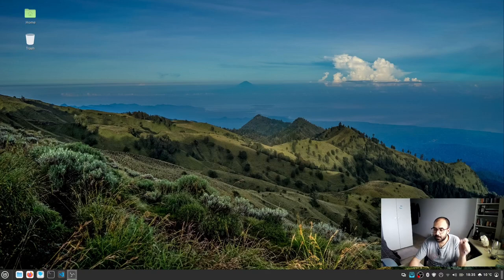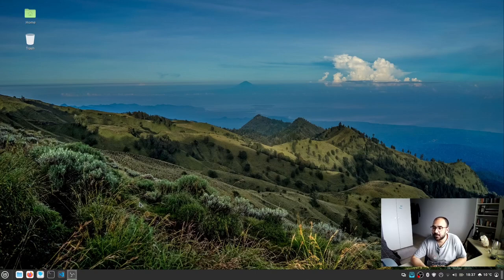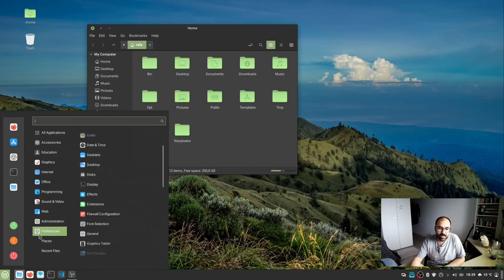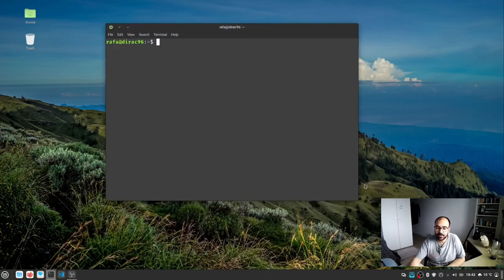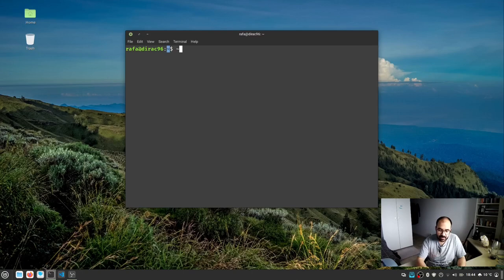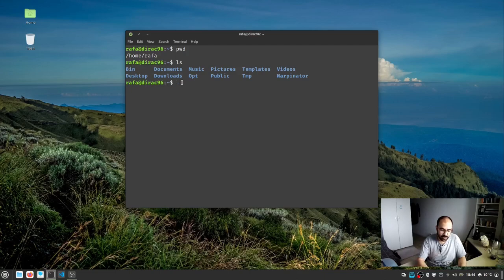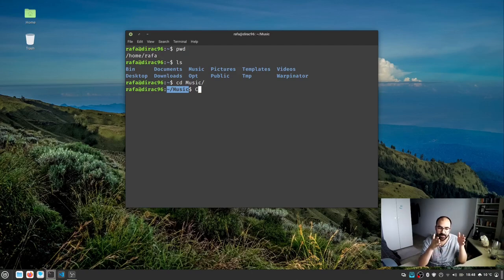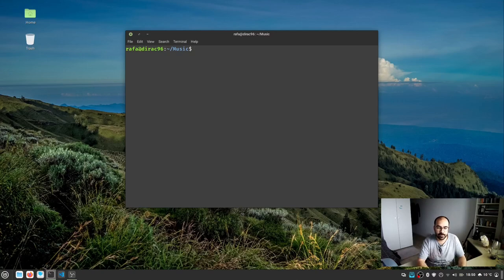Lecture 2: Linux and Command Line Interface (CLI)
In this video you will get to know the basic understanding of the usages of terminal in Linux and how to move through the file systems of linux